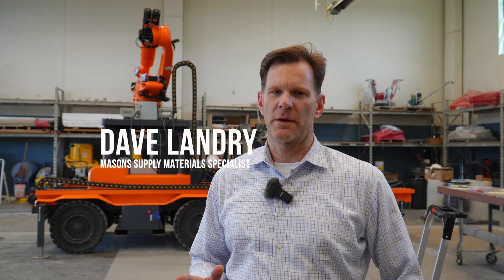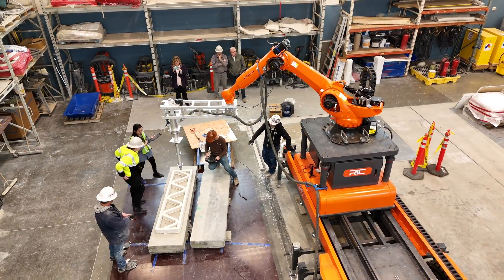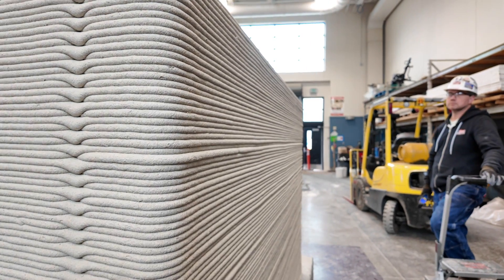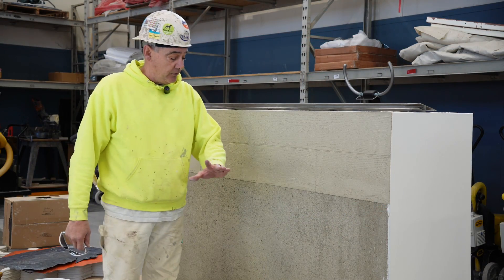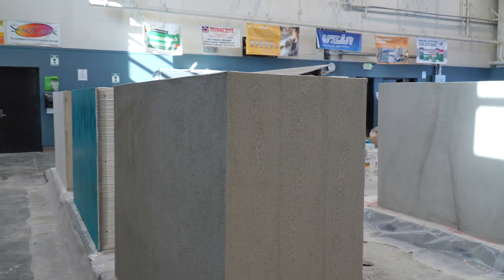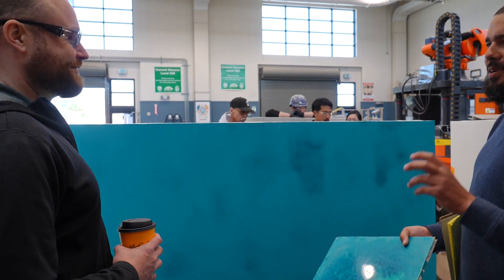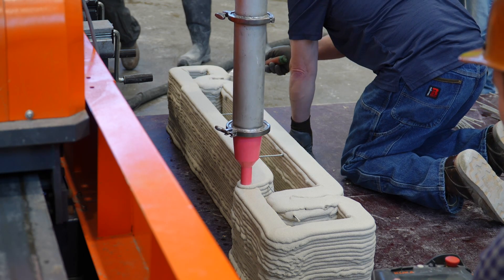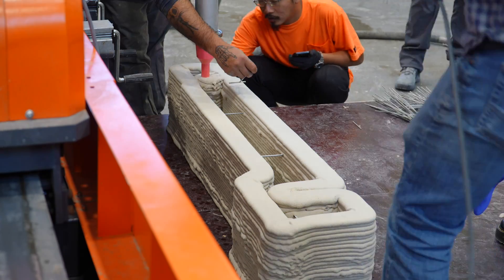Concrete 3d Printing in Seattle, examples of different finishes, Contractors get Involved!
Here at Local 528 Cement Masons and Plasterers we see the importance of embracing upcoming construction technology. When it comes to Concrete 3D Printing, we are working with industry leaders to figure out how this technology can be applied in the field here in the Great Northwest. From set up to cleaning the pump, from printing to a variety of finishes we are hosting open house events with industry partners to show you what this tech can do. OPCMIA528.ORG